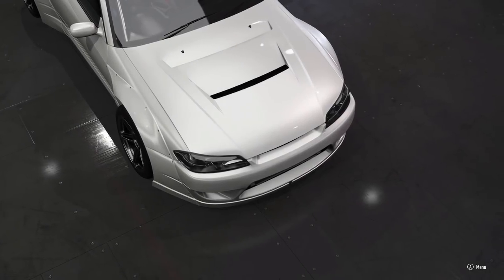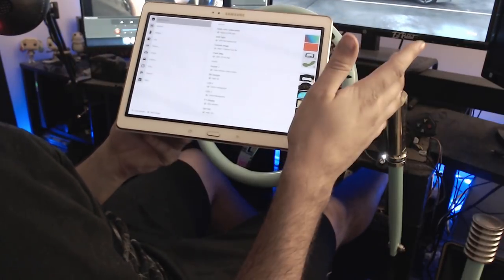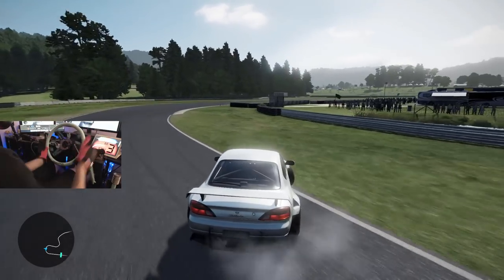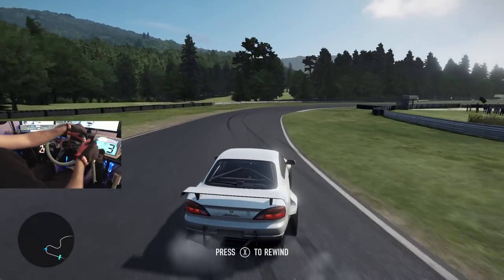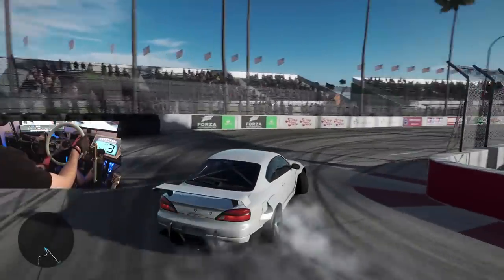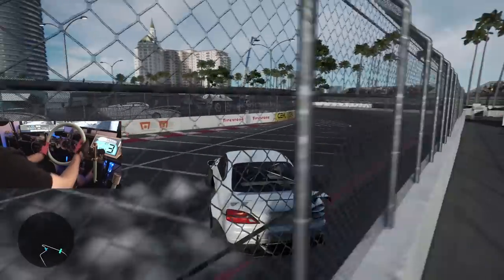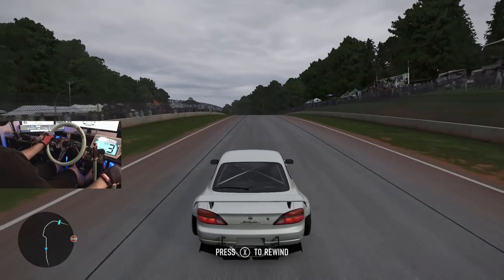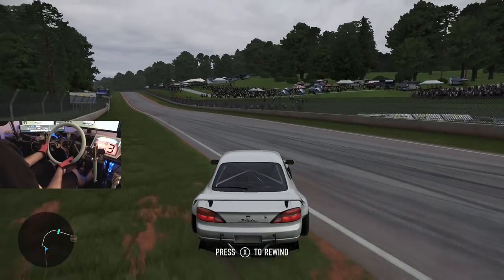How to have a Digital Dash for xbox one / Drift car shakedown forza 7 / logitech g920 /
Testing a new drift car in forza 7 with my g920 set up and using the new dash!!!

Drivenrg.com